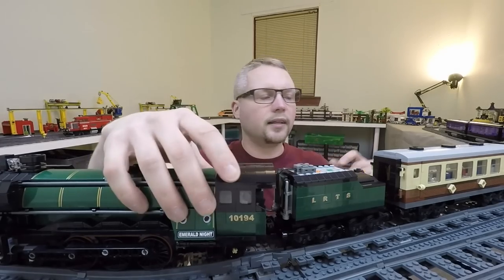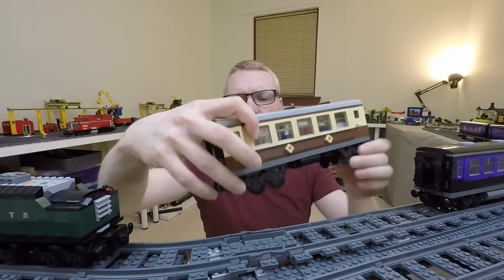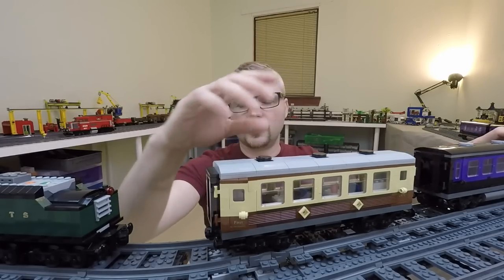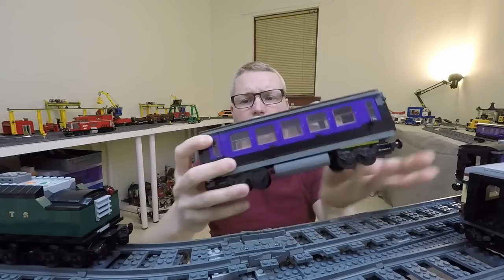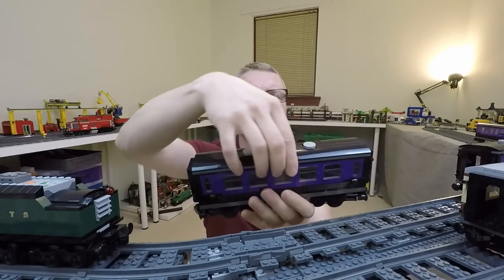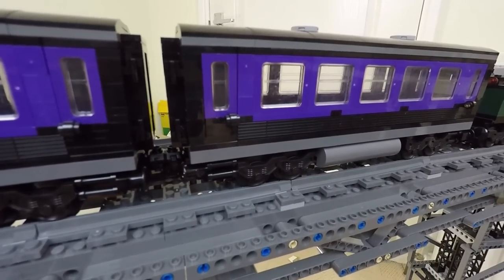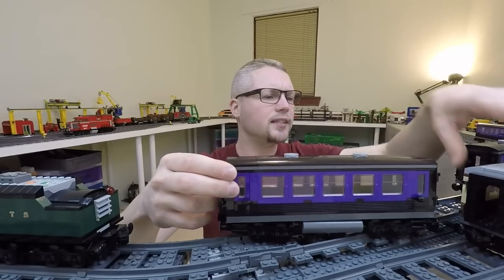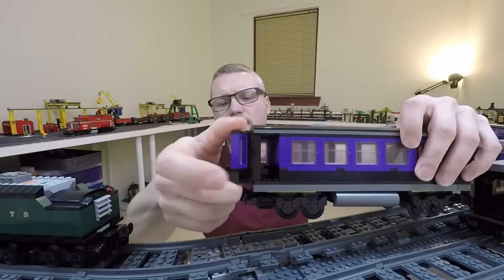LEGO MOC Train Carriages for Emerald Night, set 10194!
LEGO MOC Train Carriages for Emerald Night, set 10194!  Info Video and Footage, including GoPro Ride-Along!  These are some MOC carriages I built for my Emerald Night, set 10194, so that it is able to have more than just one carriage to pull.

Please keep all comments family friendly, thanks!